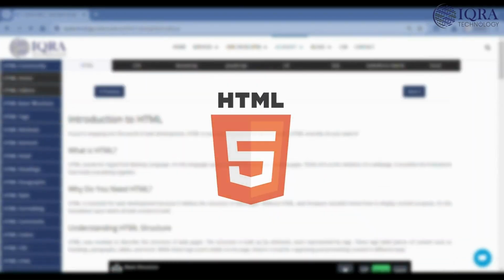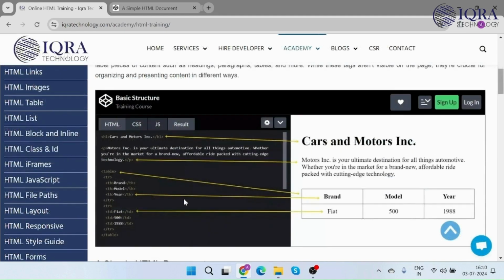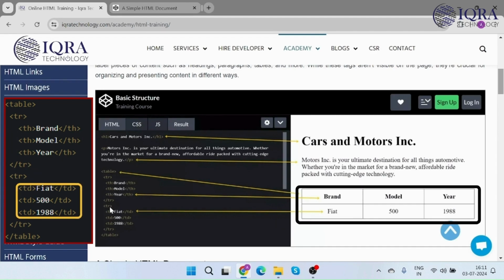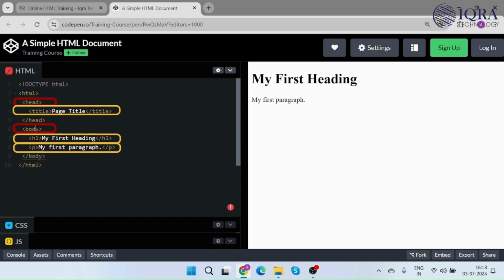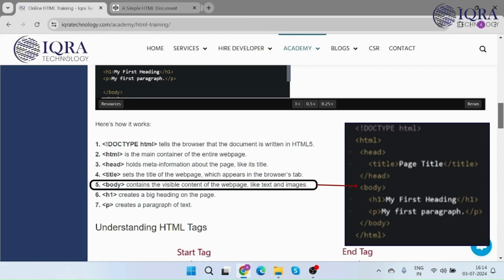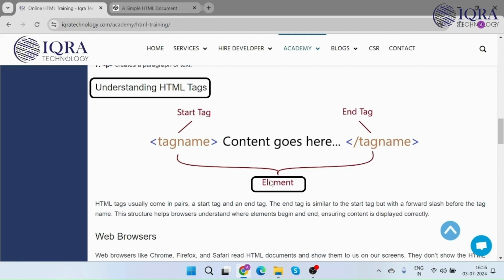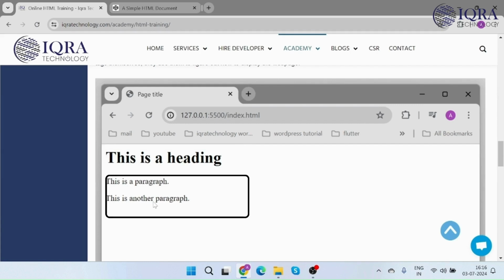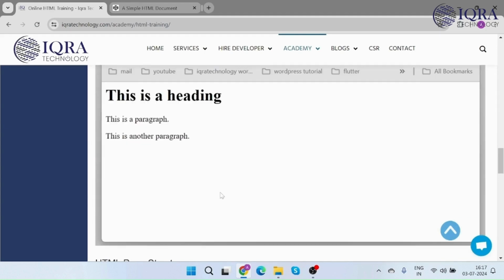Introduction to HTML in English (Session 01)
If you’re stepping into the world of web development, HTML is your starting point. But what exactly is HTML and why do you need it?

HTML stands for HyperText Markup Language. It’s the language used to create the structure of web pages. Think of it as the skeleton of a webpage, it provides the framework that holds everything together.

Why Do You Need HTML?
HTML is essential for web development because it defines the structure of web pages. Without HTML, web browsers wouldn’t know how to display content properly. It’s the foundation upon which all web content is built.